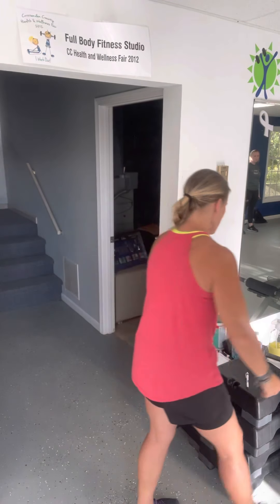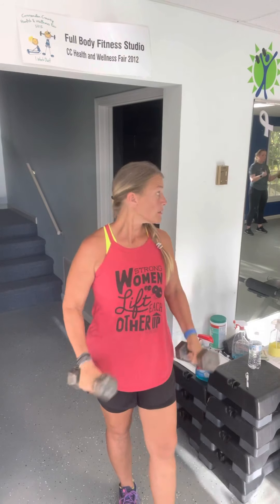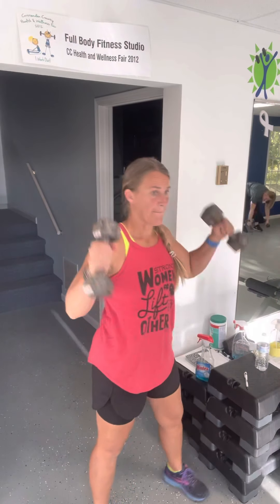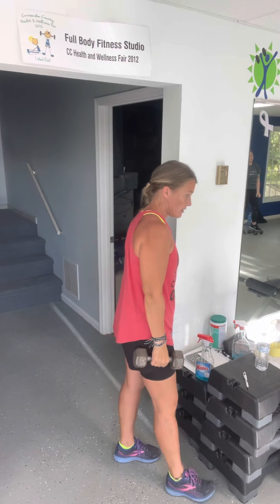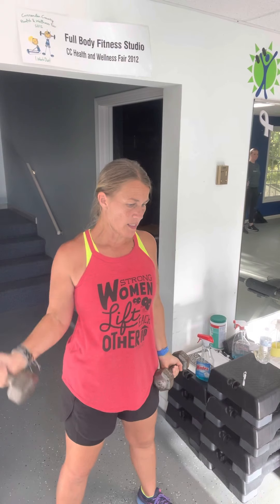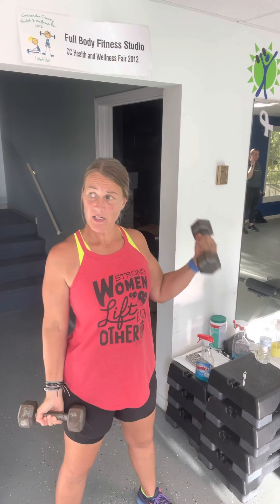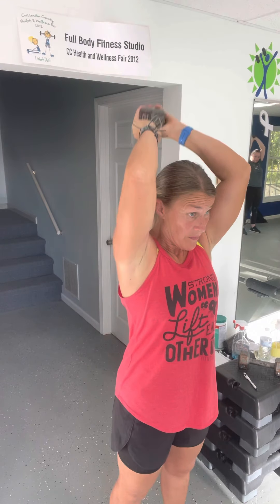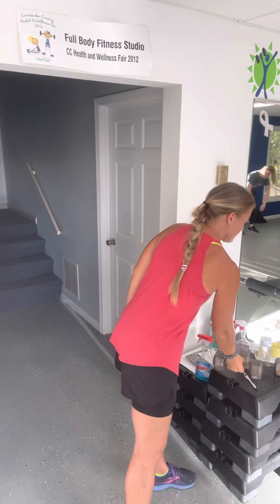Upper body Tabata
Repeat twice. Tone and fit arms